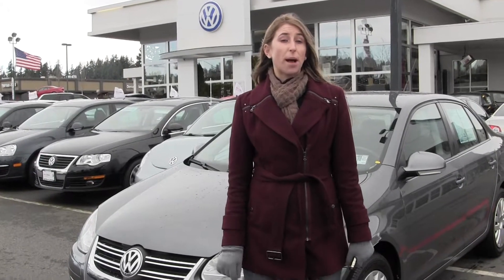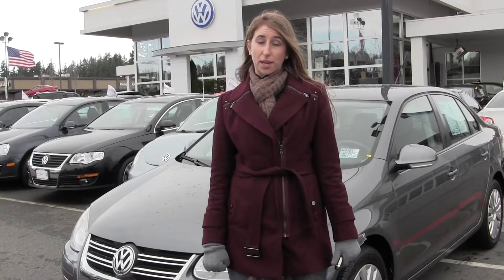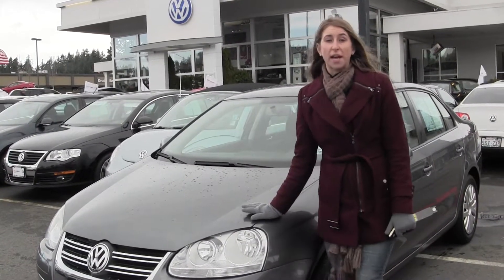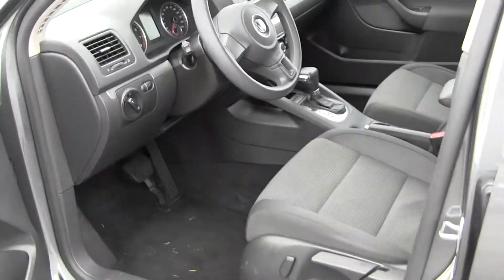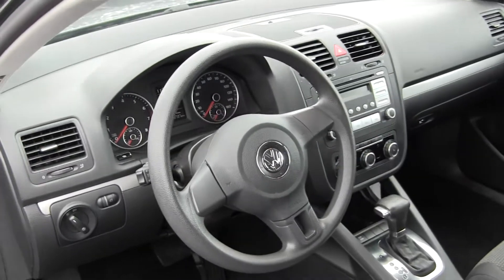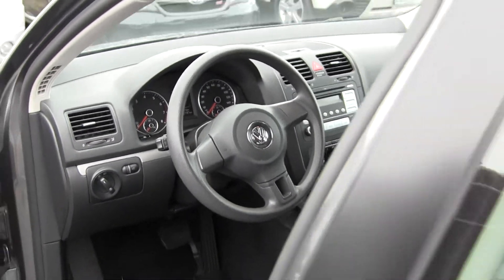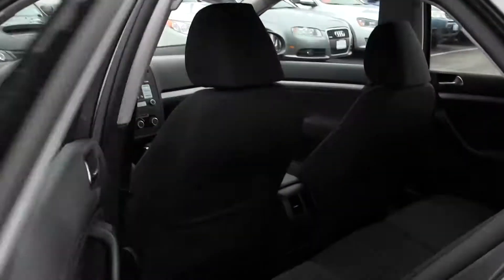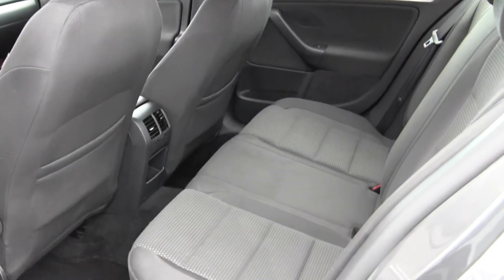Virtual Tour of a 2010 VW Jetta at Chaplins Auto Group